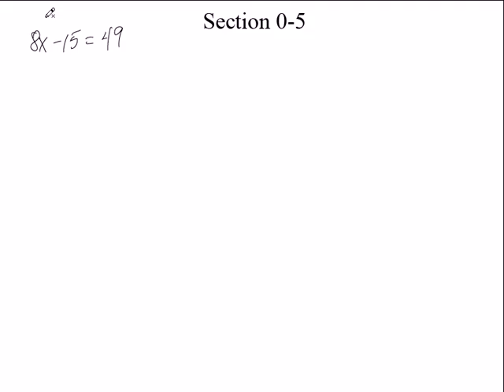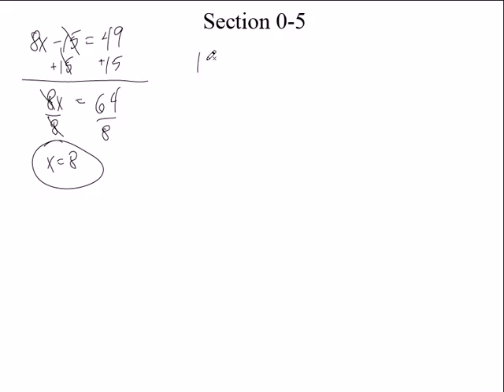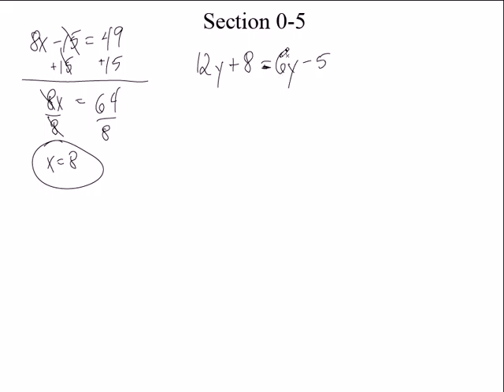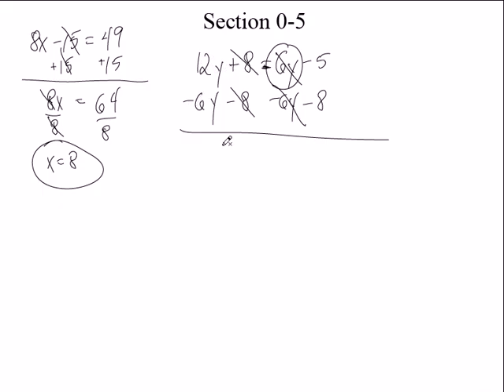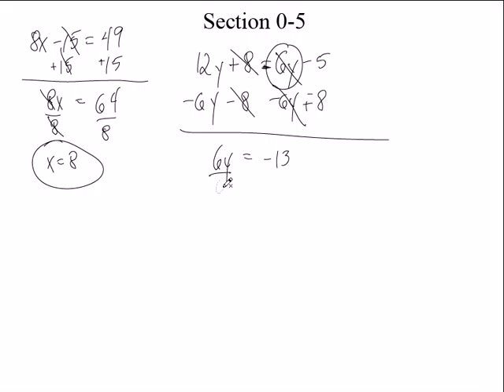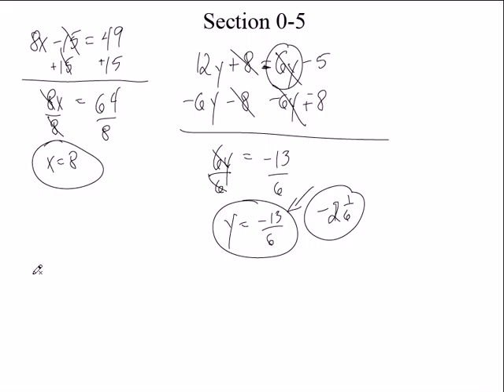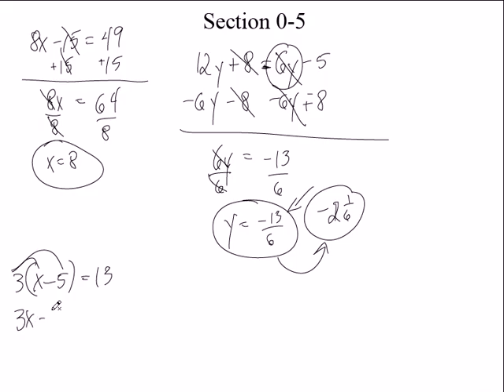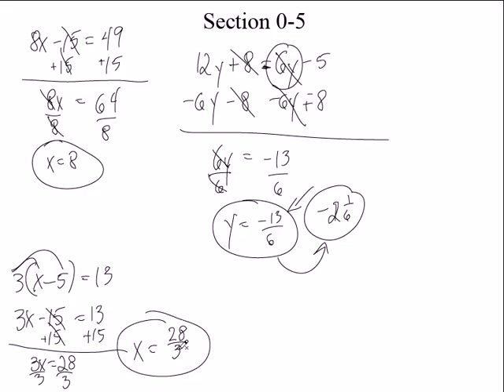6 CP Geometry Sec 0 5 b